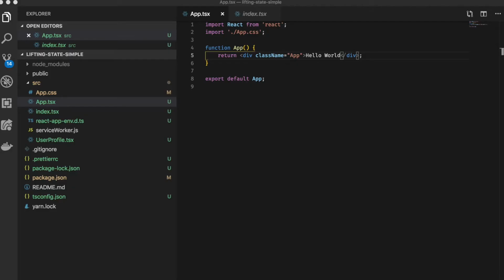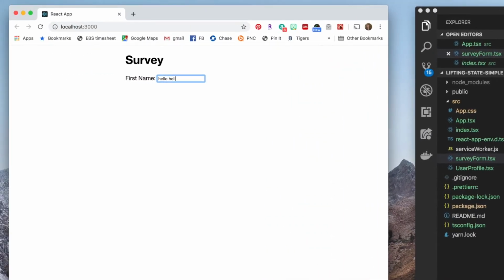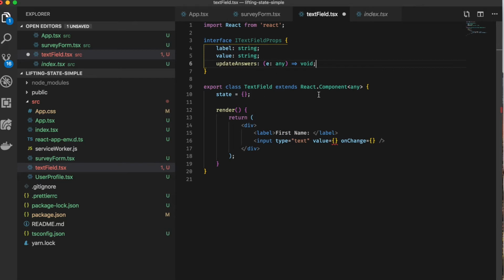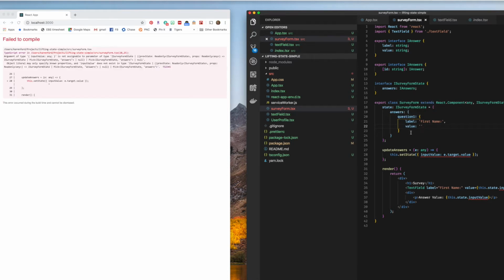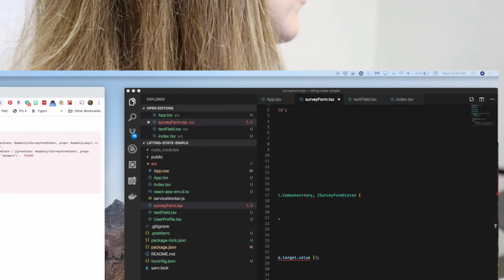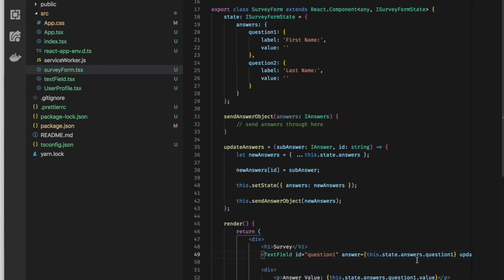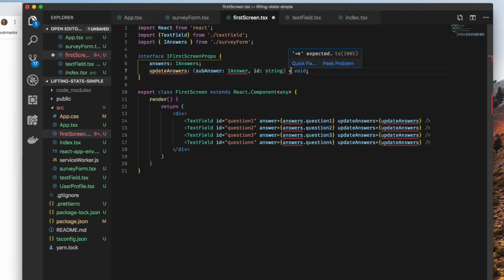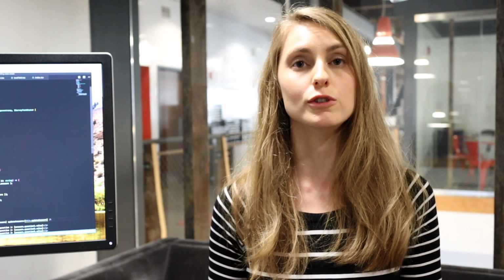CoLabs | How to Lift State with React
So, you want to manage state in your React app, but you don’t want to learn yet another library. Lifting state is the answer! I recently worked on a large application that we managed state almost solely through this method, and am hoping to distill my learnings down to you all.

In the video tutorial below, we’ll go through step-by-step how to lift state, starting with a simple app, and then building on our code to a more complex application example. If you want to grab the code before watching, head over and download the repository!